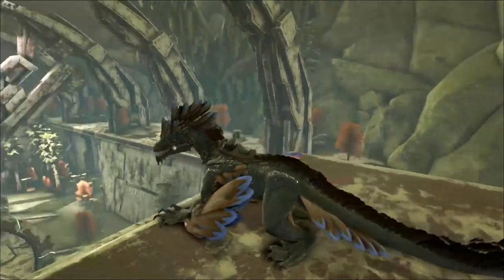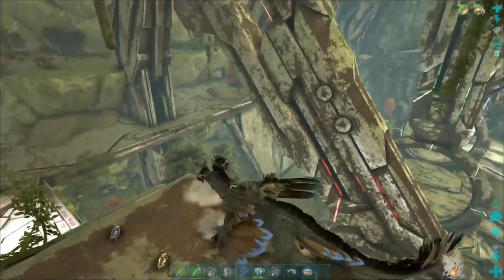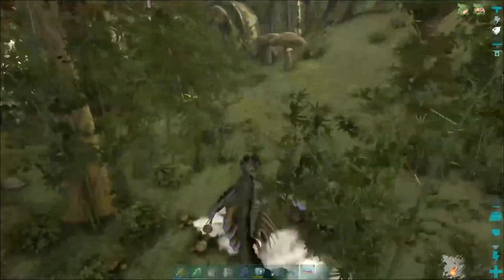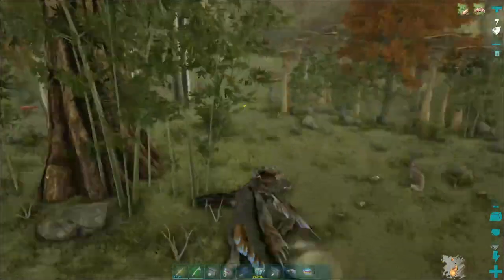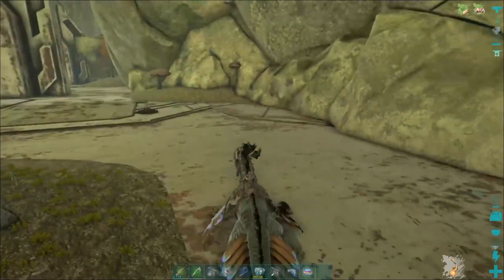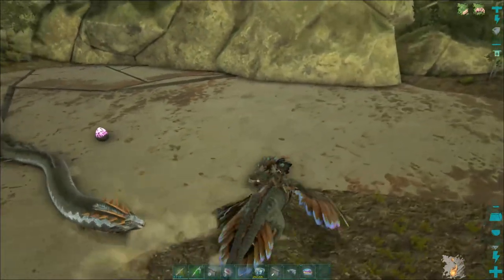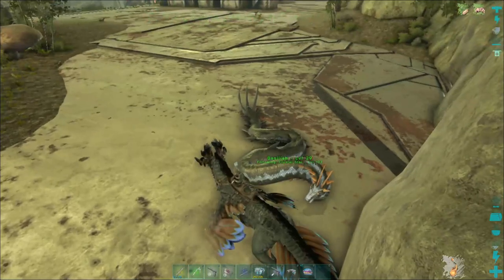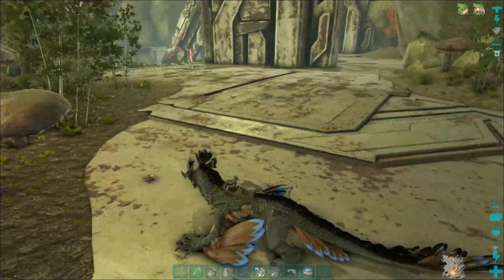BASILISK TAMING THE EASY WAY!!!!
If you are looking to tame one of the most useful tames in ark in the basilisk then make sure that you check out this video! This will work as a step by step guide in order to get you a basilisk and get one fast!